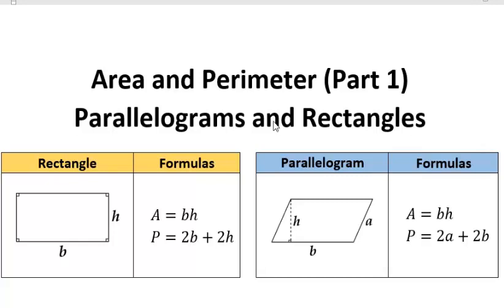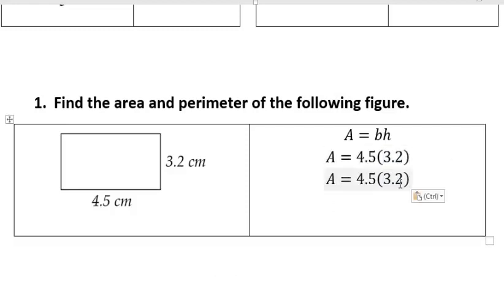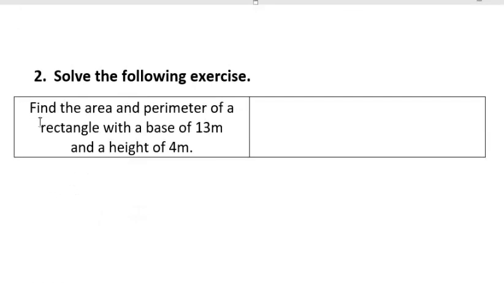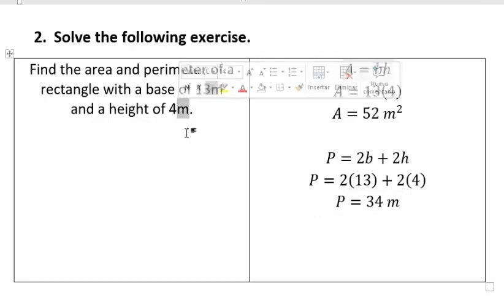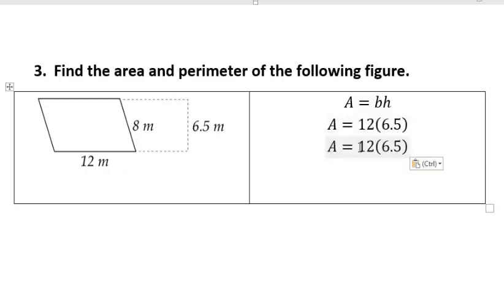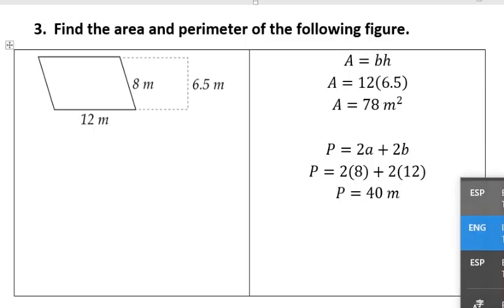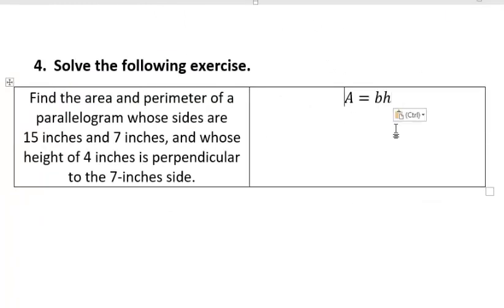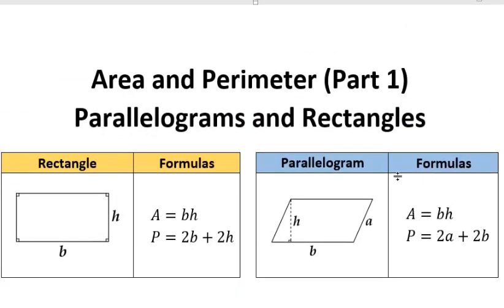Area and Perimeter (Part 1)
Using the formulas of area and perimeter for parallelograms and rectangles.